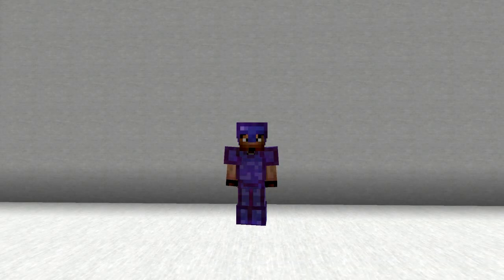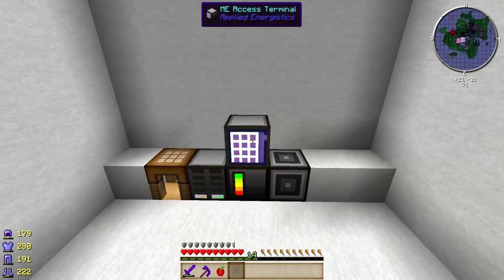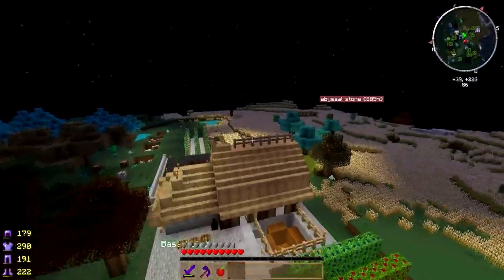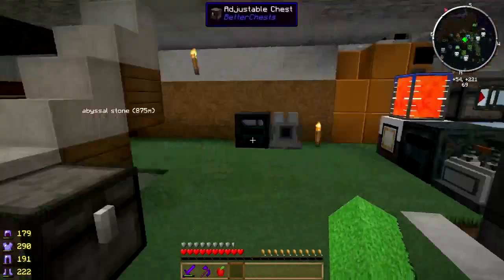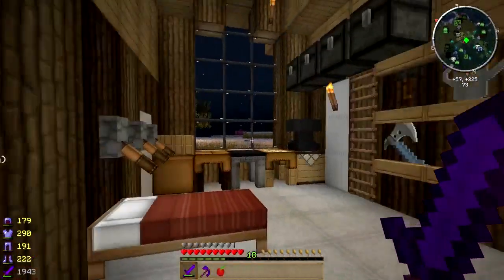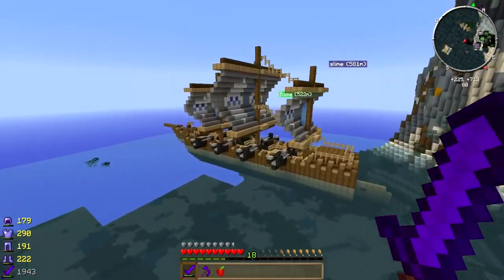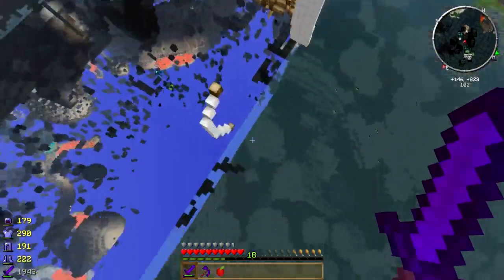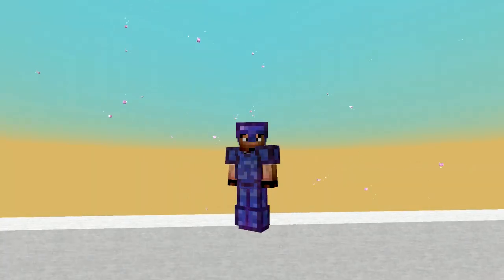Hypermine - S5E1 - Informal Introduction (Modded Minecraft)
Hypermine Version 5 Modpack was put together by TOLonewolf and VTGamer.  The pack is private and is not available for distribution. A list of mods can be found at this

Texture Pack:
Soratex Fanver Universal
FlowsHD (stained clay only)